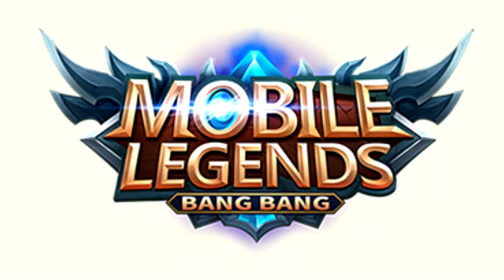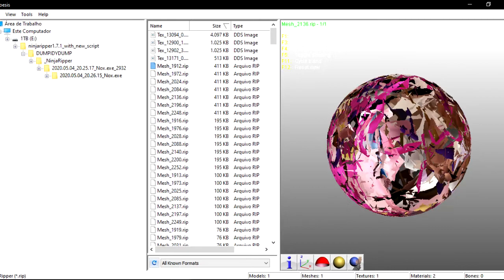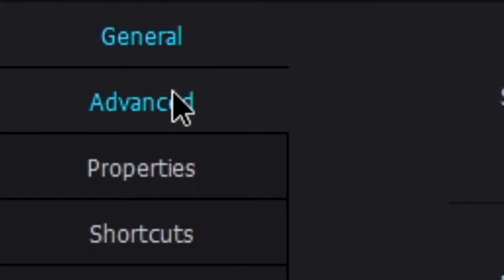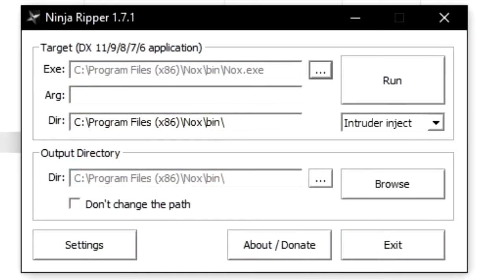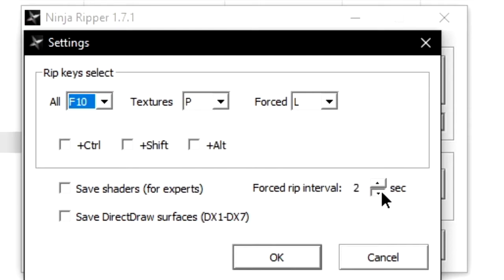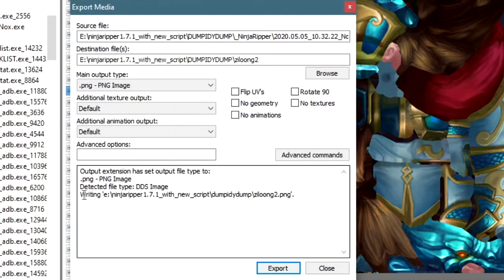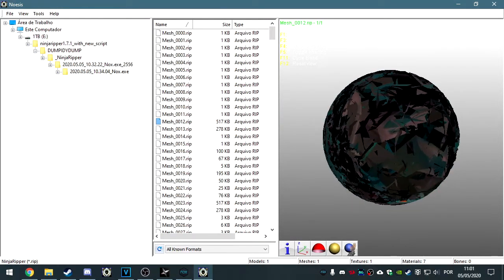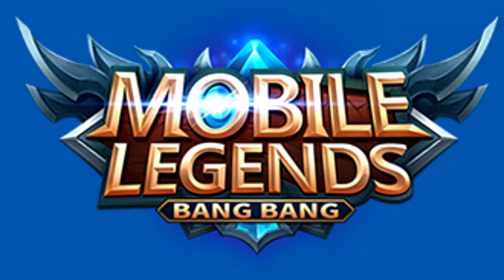(OUTDATED!) HOW TO RIP MOBILE LEGENDS 3D MODELS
Currently I managed to rip Aurora (without her normals, but that was me being lazy), Hayabusa, Tigreal, Layla, Miya, Minotaur (hamerless) and Zilong, but couldn't rip Alice, Alucard, Akai, Bane, Bruno, Cyclops, Emeralda, Eudora, Fanny, Franco, Freya, Gord, Helcurt, Lolita, Nana (I tried 5 times),  Karina, Popol & Kupa, and Saber.
All of them in their default skin. It seems that other skins are harder to rip.
I'll